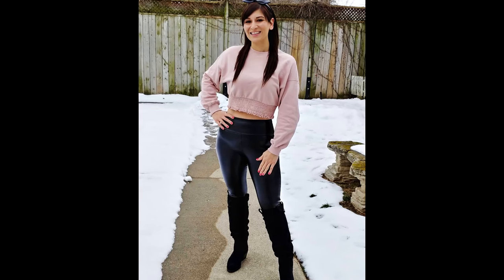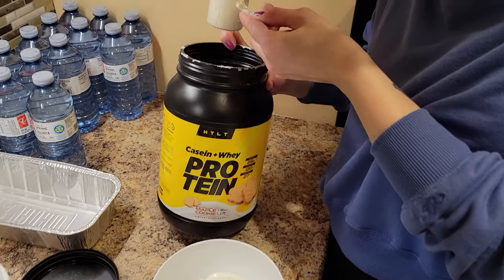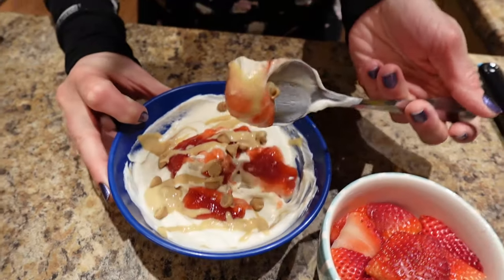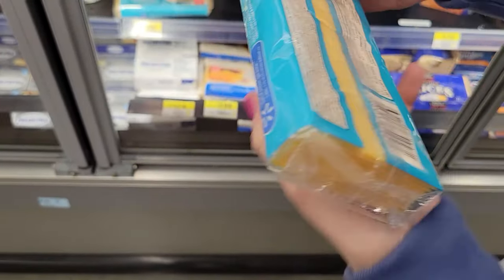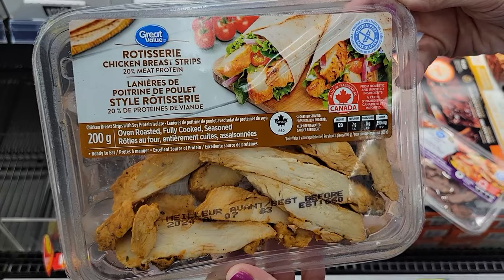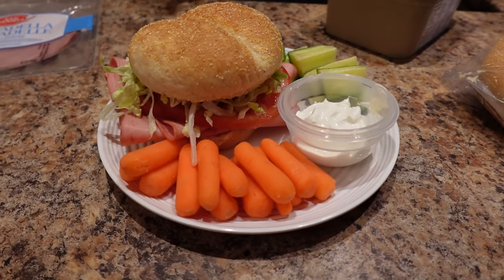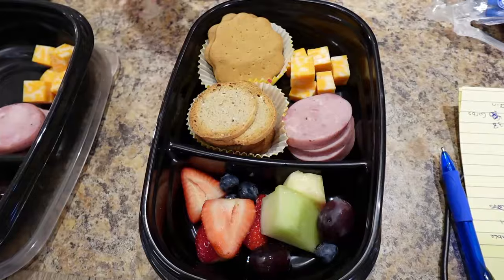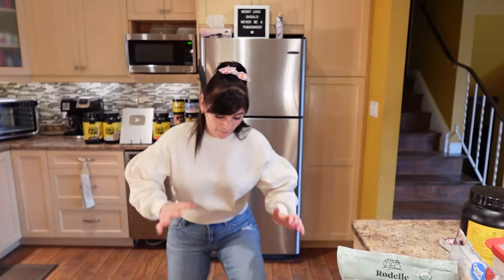The BEST 8 No Cook Proteins from Walmart for EASY WEIGHT LOSS